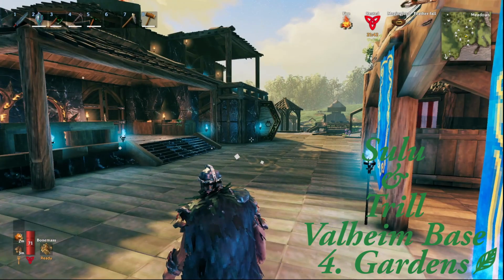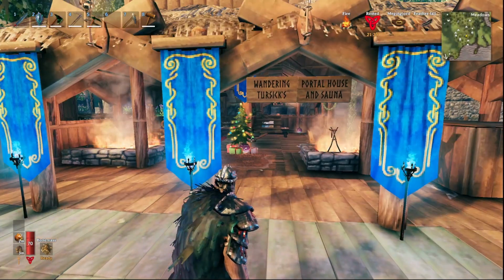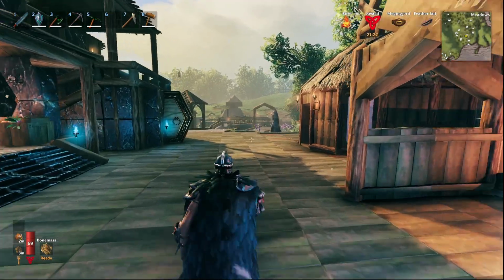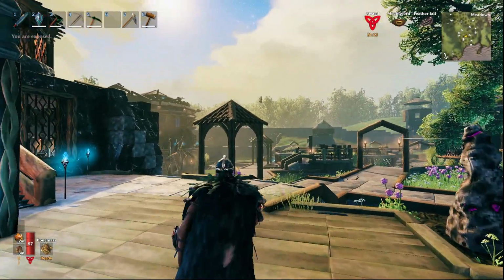Valheim Episode 4: Gardens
Game: Valheim (Mistlands)
Episode 4: Tour of Western grounds and gardens